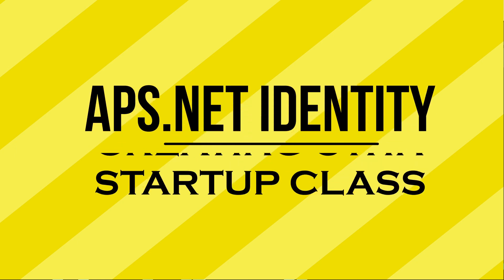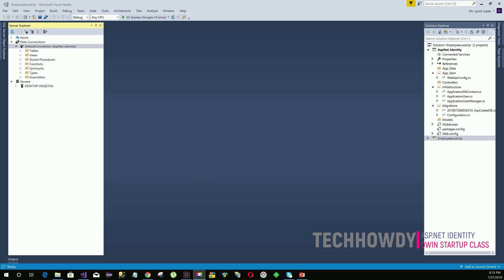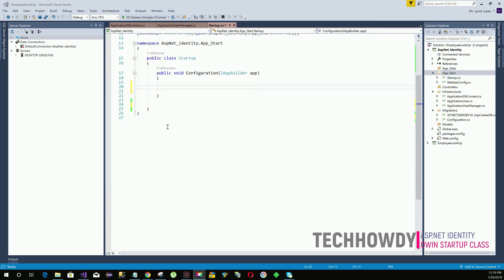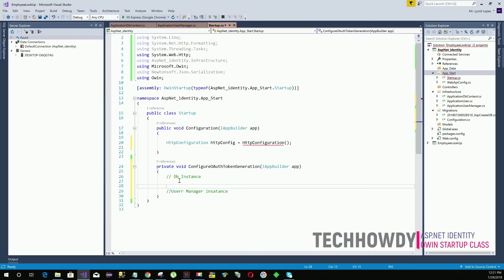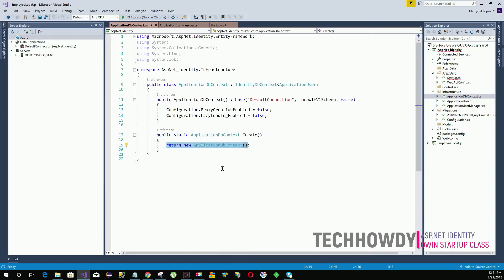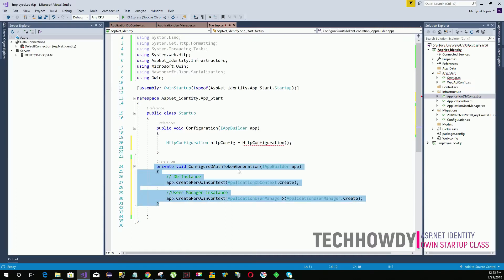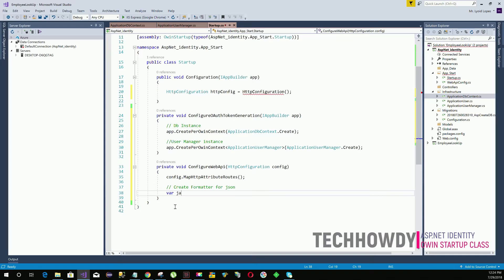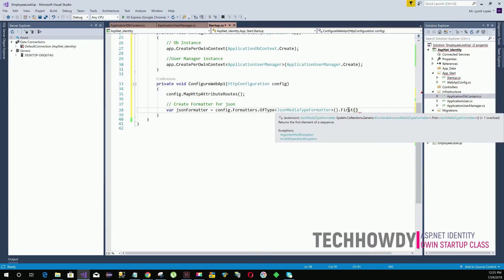Asp Net Identity Creating Owin Startup Class